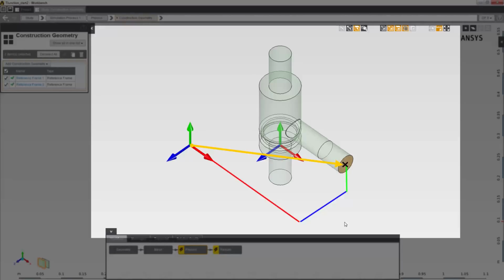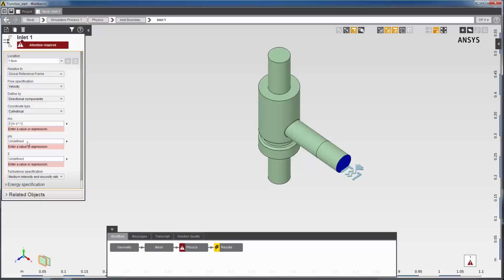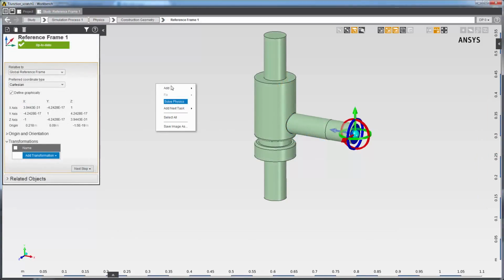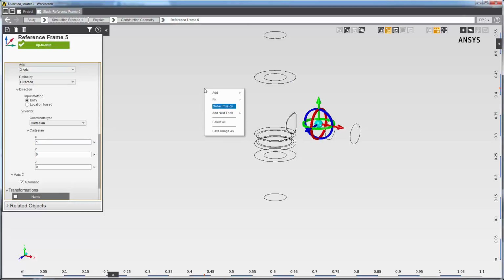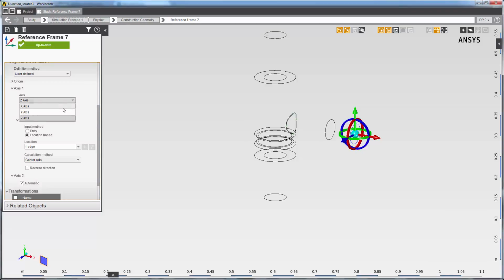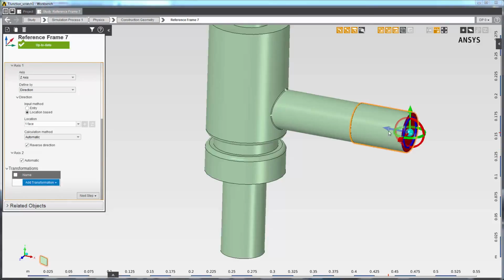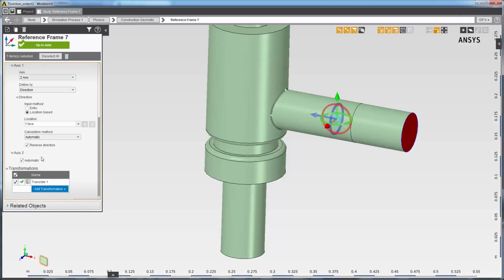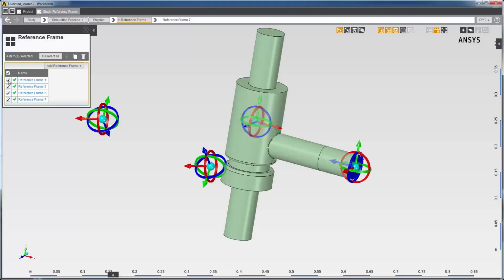ANSYS AIM Creating Reference Frames - Shubban Technologies